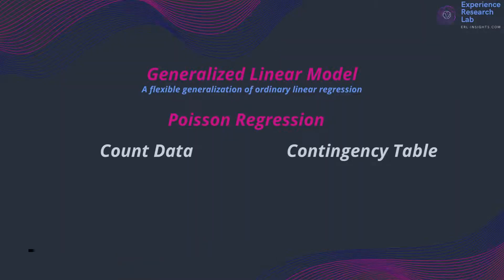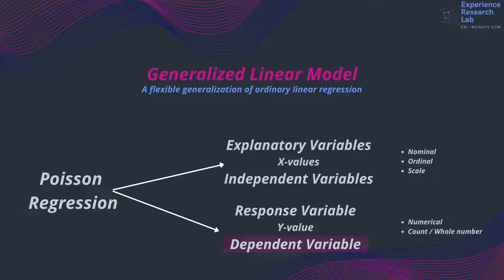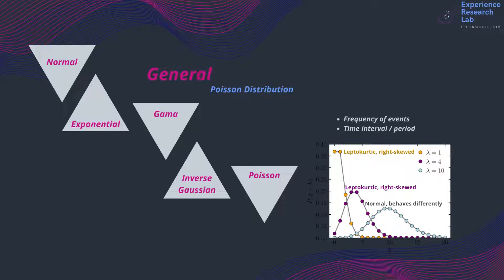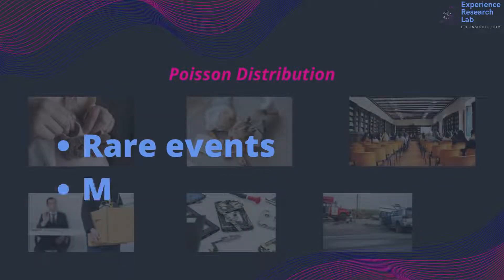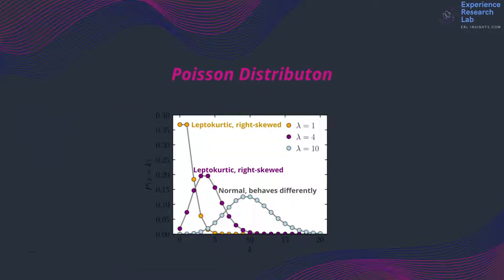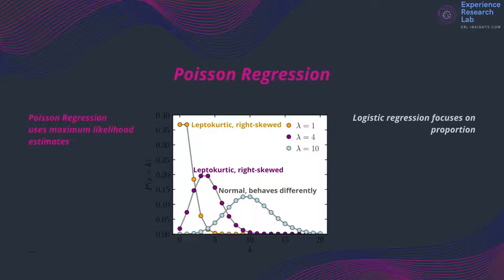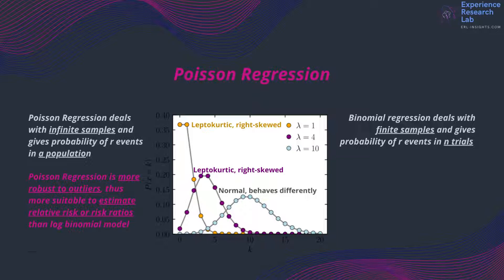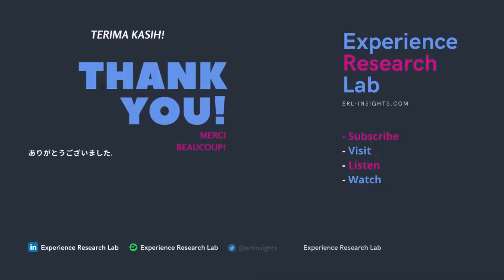What is Poisson Regression?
Poisson regression is a generalized linear model of regression analysis used to model count data and contingency tables. It is also known as a log-linear model.

Poisson Regression helps analyze count data. It describes which explanatory variables (X values) have a statistically consequential effect on a given response variable (Y value, the count).

In other words, frequently used in research, Poisson regression explains which independent variable has a statistically significant effect on the dependent variable.

The explanatory or independent variables can be nominal, ordinal, or scale. However, the response or dependent variable is always numerical, and it must be count, NOT a fraction or decimal.

Poisson regression assumes the response or dependent variable, Y, has a Poisson distribution, and a linear combination of unknown parameters can model the logarithm of its expected value.

A Poisson distribution is a probability distribution showing how many times an event is likely to occur over a specified time interval or period. In other words, it defines the occurrence of the event for a fixed time interval or period.

Poisson Regression models are best for modelling events where the outcomes are counts. Some of the examples are:
- the number of miscarriages in several provinces or states within the last 12 months
- the number of boys and girls experiencing abuse within three years
- the number of students in different schools who failed the final exam within five years
- the number of employees in various companies who left their job in their first year within the last decade
- the number of defects in product manufacturing every day within the previous financial year
- the number of traffic incidents on the highway in the different seasons in the past five years

All these events are not supposed to occur. For one reason or another, however, it rarely and persistently happens. They are rare events because the number of occurrences is generally low. Therefore, the mean is usually close to zero.

The main characteristic of a Poisson distribution is the discrete probability of the event. It is always independent of the others. The value of one tells nothing about the other. Even the errors are independent of each other.

The occurrence of one event does not affect the probability another event will occur. The average rate (events per time interval or period) is constant.

However, changes in the rate from the combined effects of different explanatory or dependent variables are multiplicative. At each level of the covariates, the number of cases has a variance equal to the mean.

Looking  at the distribution, we can also say that the Poisson distribution is always asymmetric. It is positively skewed. Some say it is right-skewed with a long tail toward the right. Regarding kurtosis, it is always leptokurtic, as shown here.

Looking back at the distribution, we can also say that the Poisson distribution is always asymmetric. It is positively skewed. Some say it is right-skewed with a long tail toward the right. Regarding kurtosis, it is always leptokurtic, as shown here.

The value of λ, the total number of events (k) divided by the number of units (n) in the data, is always higher than zero. As the value increases, the graph looks more like a normal distribution. Nevertheless, it will not behave the same.

Regarding data distribution, there are several types of Poisson regressions. Two of them are Quasi-Poisson regression and multivariate generalized Poisson regression.

The Quasi-Poisson Regression is a generalization of the Poisson regression. It is suitable to model an over-dispersed count variable. Meanwhile, the multivariate generalized Poisson regression is for any dispersion.

Poisson regression analyzes rates using maximum likelihood estimation, an iterative procedure to obtain parameter estimates. This iteration log behaves differently from logistic regression, which focuses on proportion.